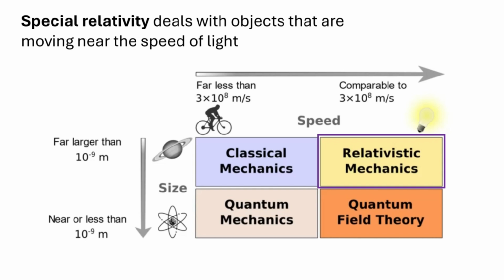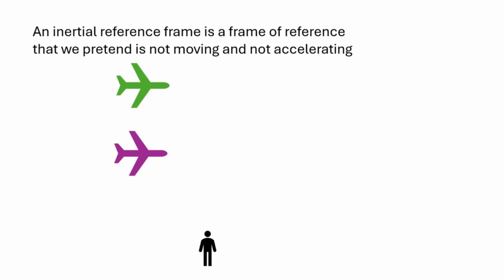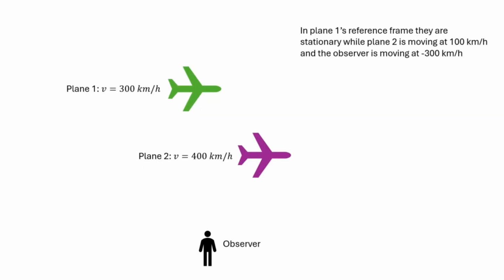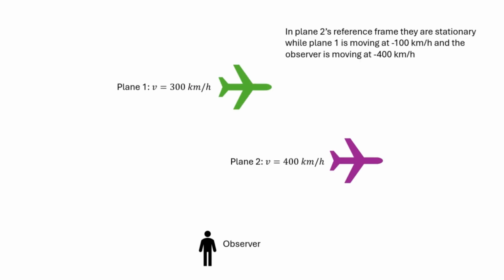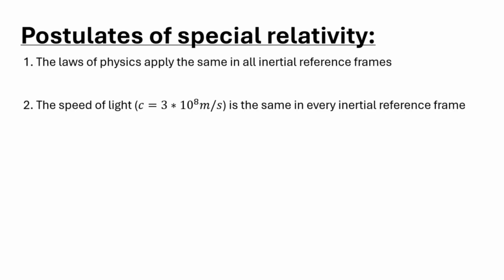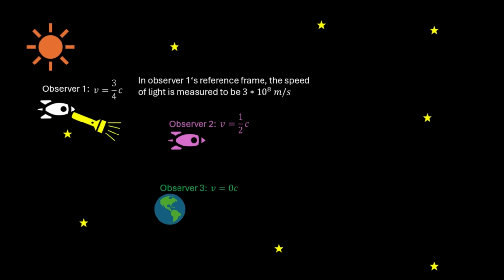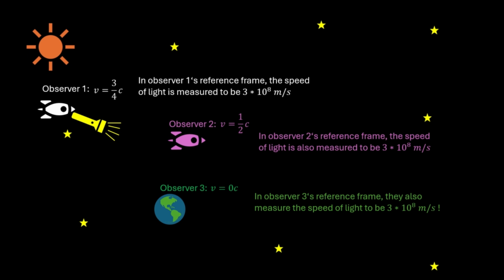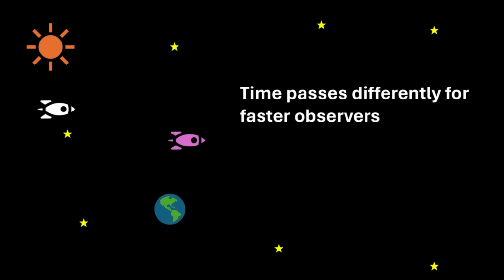Background of Special Relativity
In this video we go over an introduction to special relativity in modern physics, including inertial reference frames, the speed of light, and Albert Einstein's postulates of special relativity.

Introduction 0:00
Inertial Reference Frames 0:18
Postulates of Special Relativity 1:22
Postulates Example 1:42
Flow of Time 2:28
Conclusion 2:57